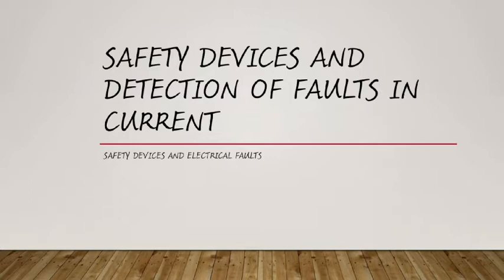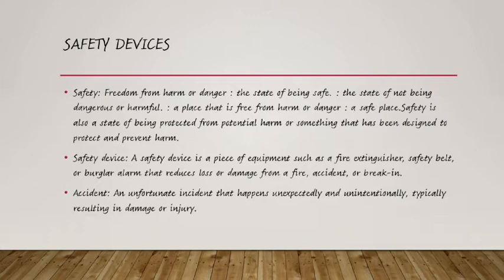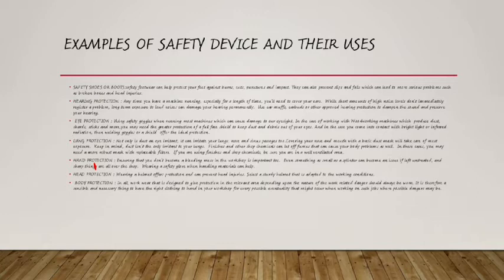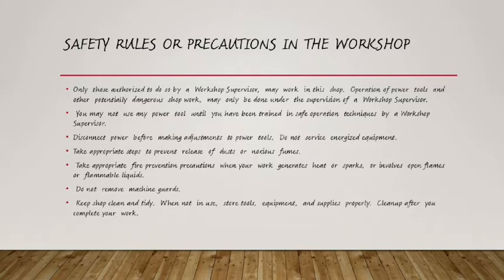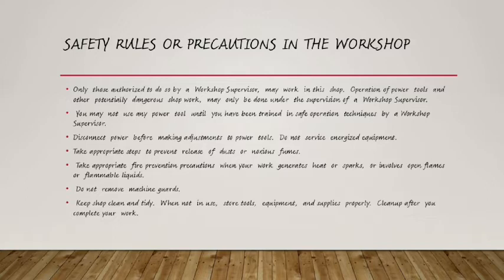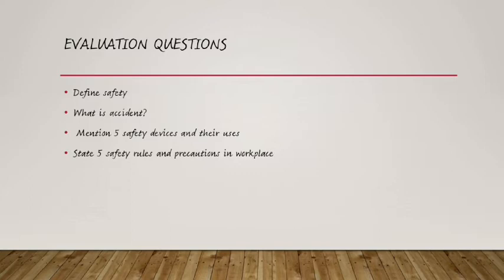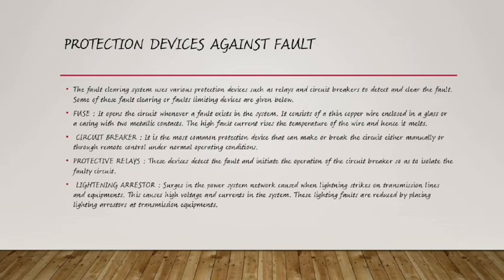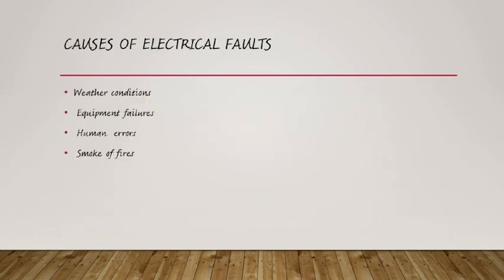Safety devices and detection of faults in current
Physics ss1 third term